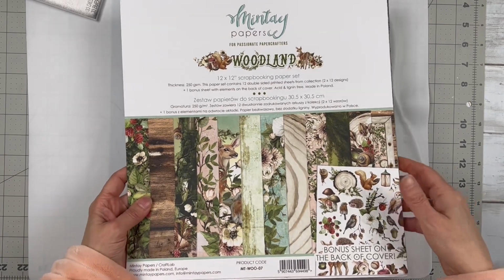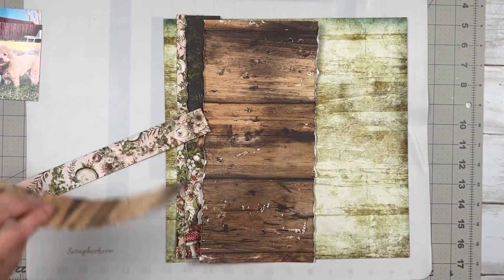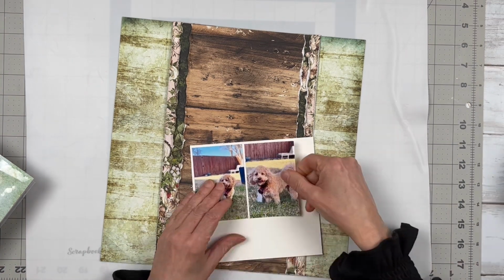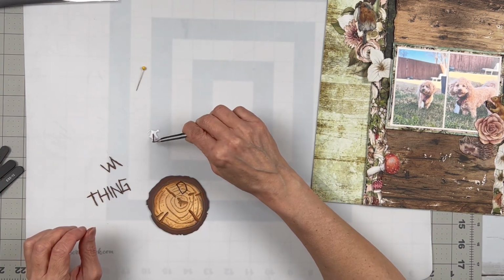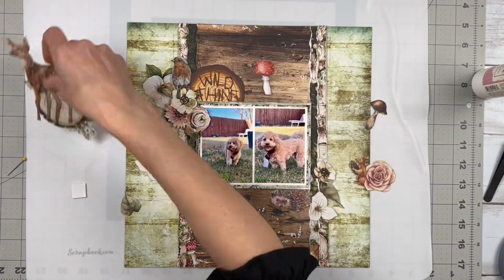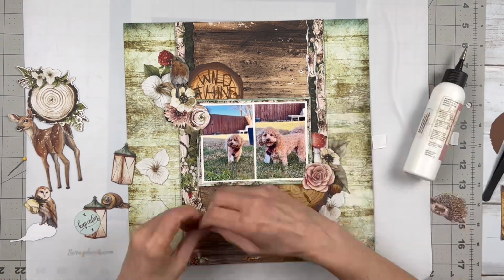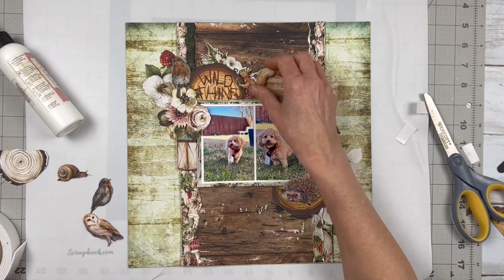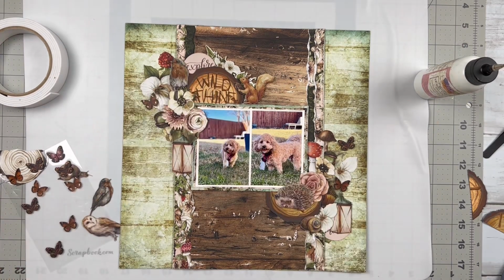Wild Thing | Scrapbook Layout Process | Through The Rainbow Challenge :Wood Grain | Mintay Woodlands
Through the Rainbow

SHANNON:  @ShannonAllor